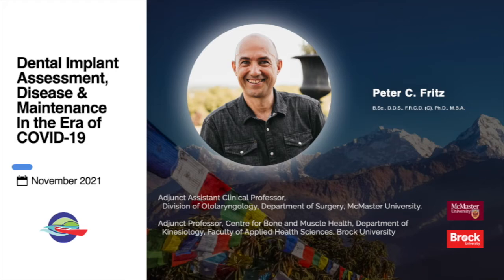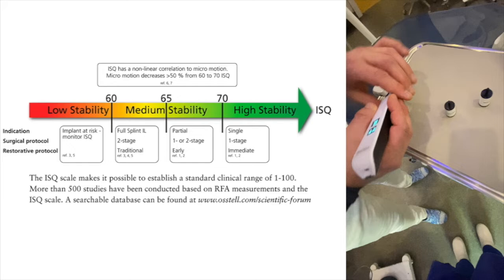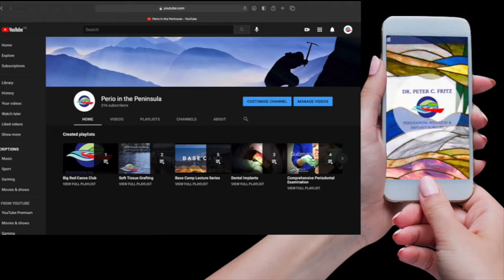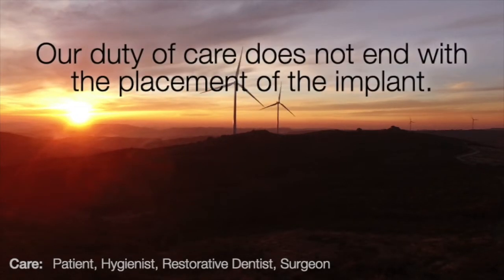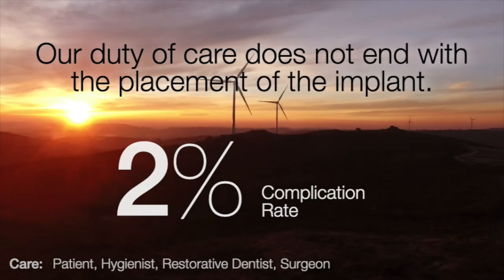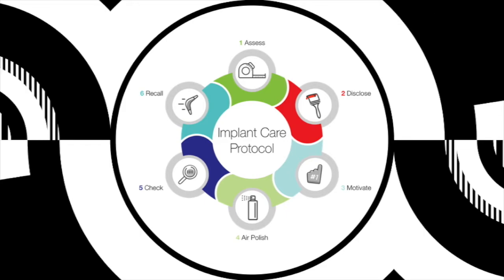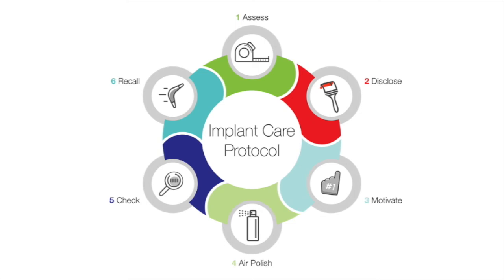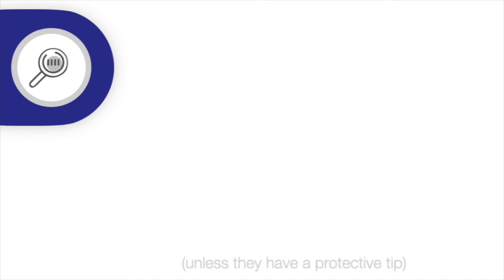Dental Implant Maintenance in the Era of COVID-19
This is a critical update of how the Fonthill Supportive Implant Care Protocol has evolved to adapt to the hygiene clinic of the future.  Dr. Peter Fritz takes you through a step by step protocol to allow you to take care of your patient's dental implants.  This is a fundamental module for all clinicians involved in the care of dental implants with the emphasis on the role of the Registered Dental Hygienist.